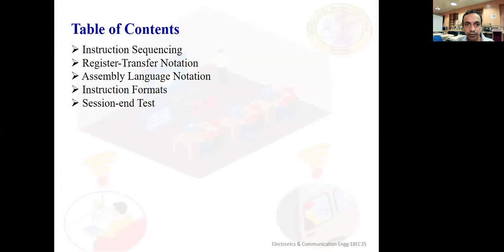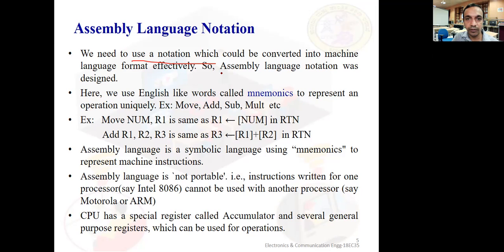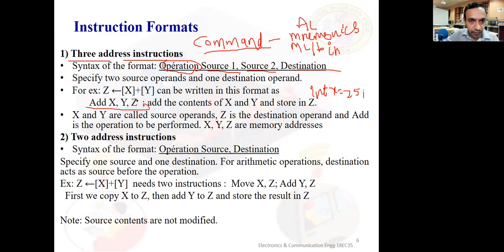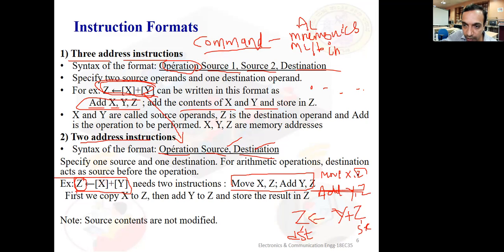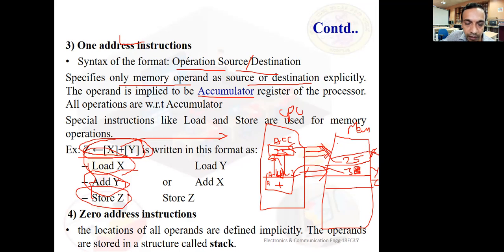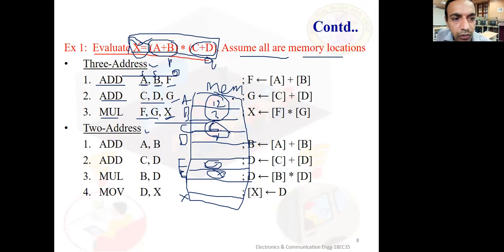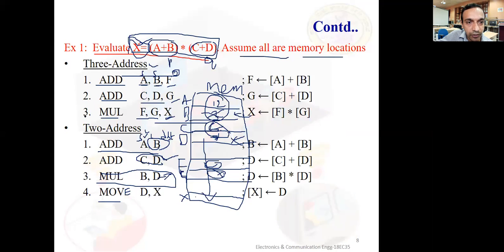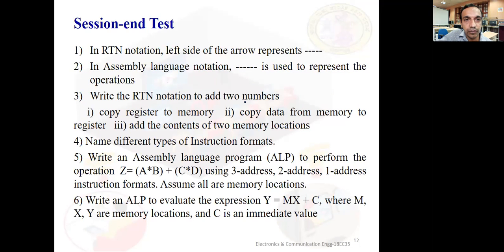COMPUTER ORGANIZATION AND ARCHITECTURE-18EC35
MODULE -1
SESSION -5